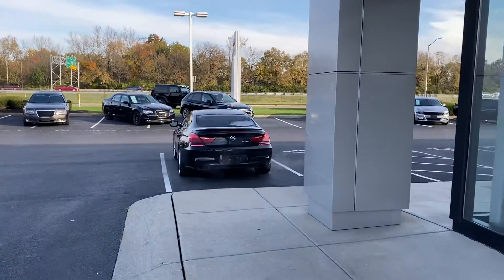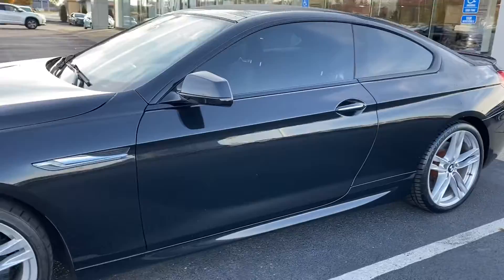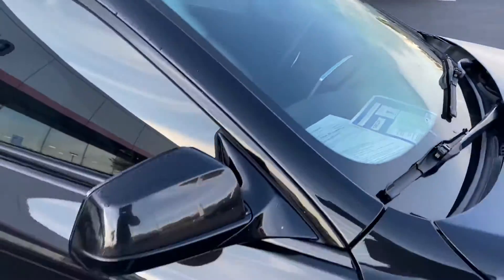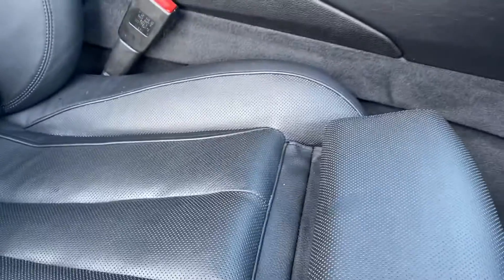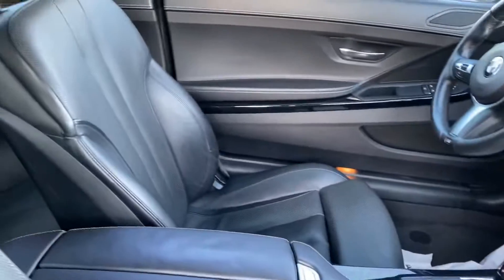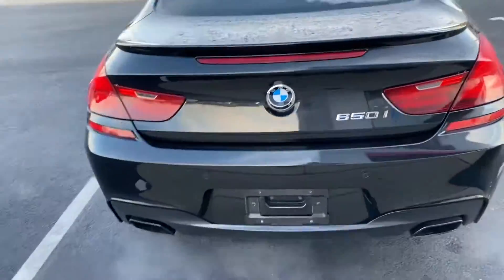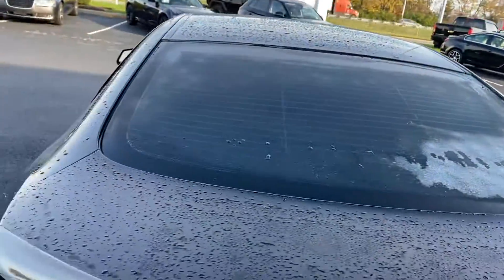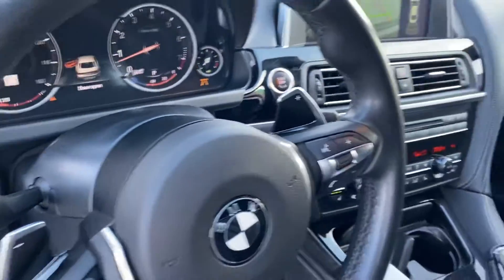November 4, 2021